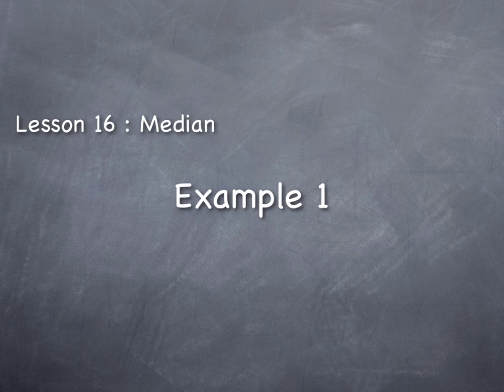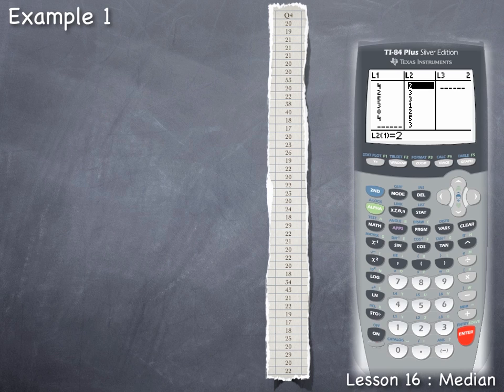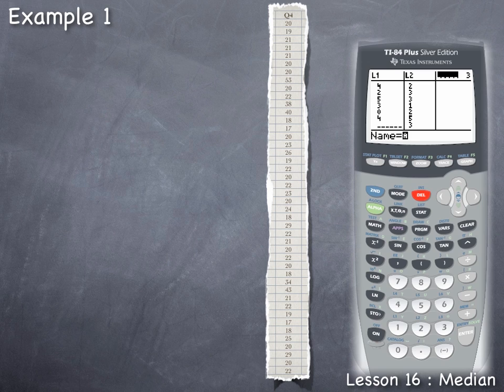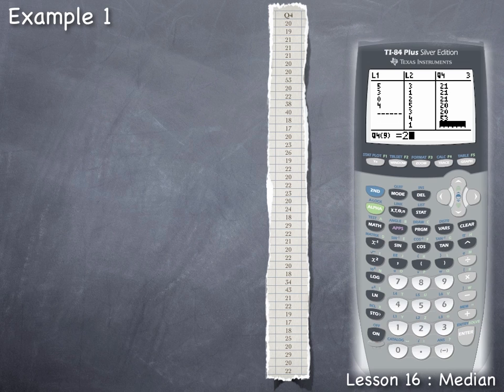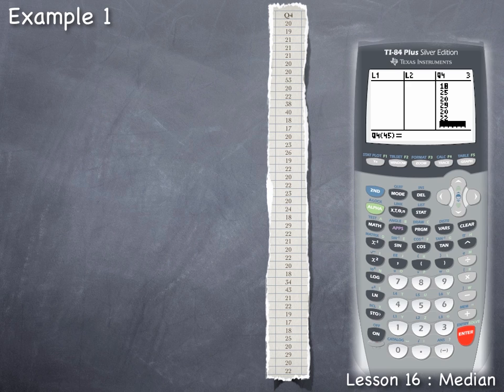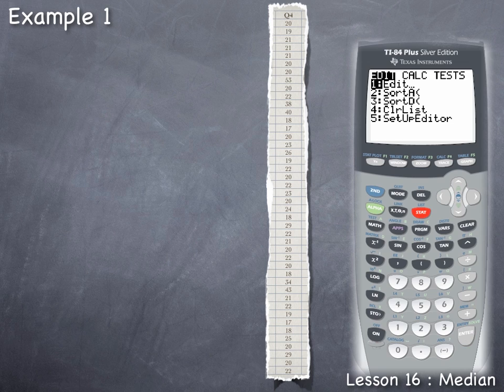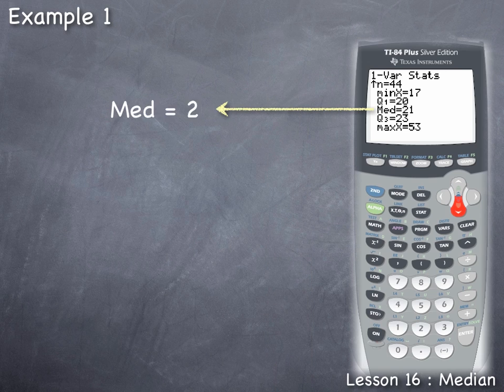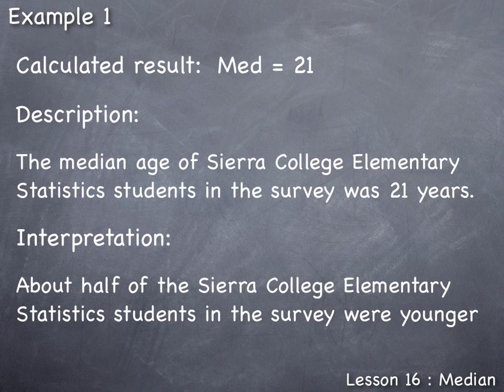Lesson 16 : Example 1